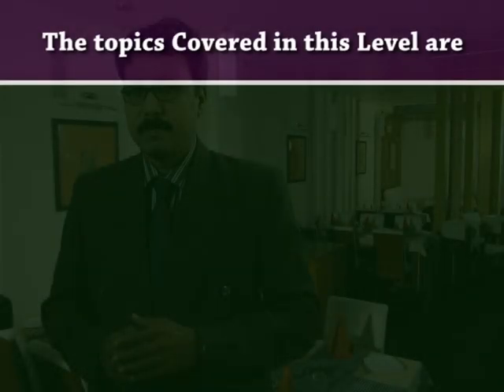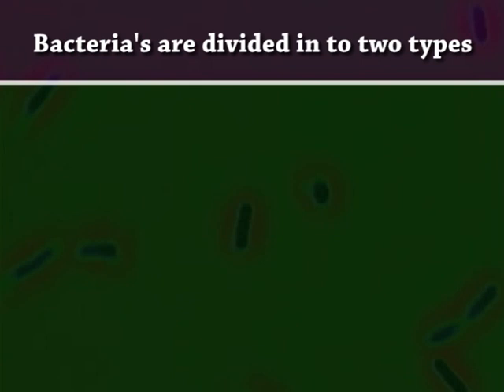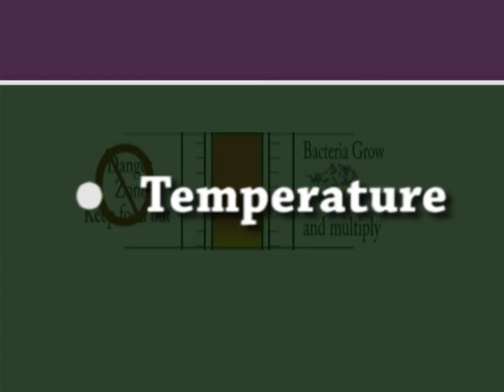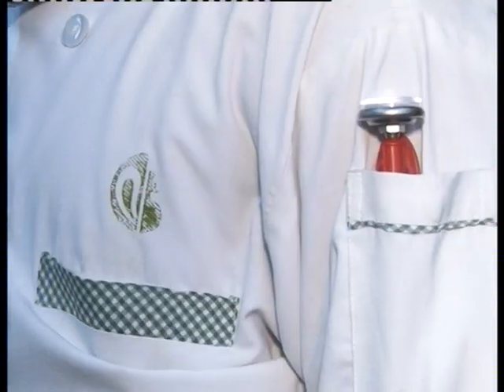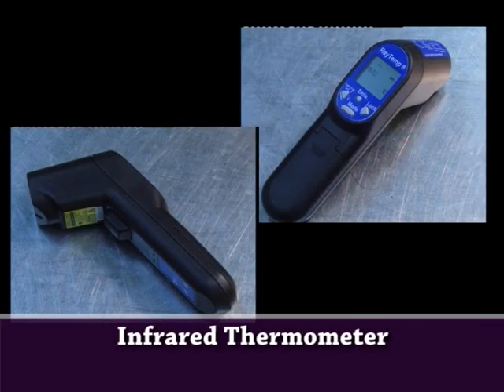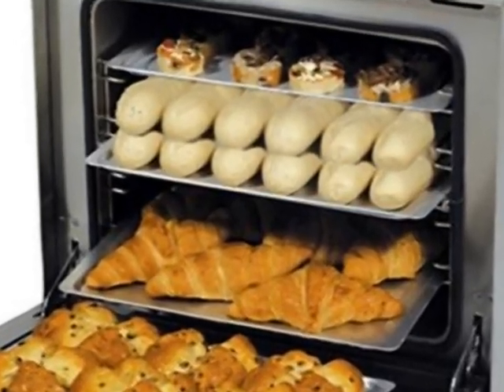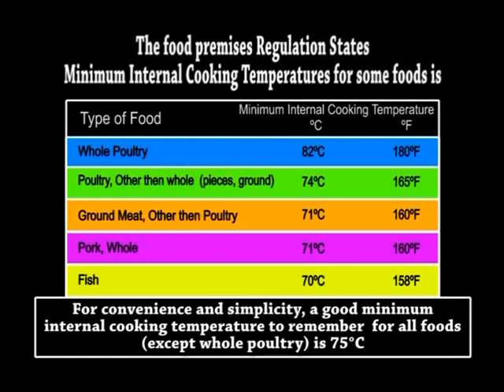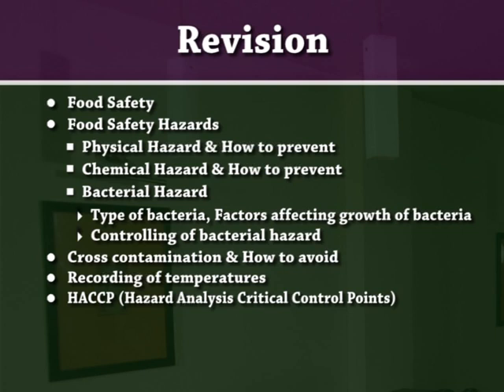Food Safety & Hygiene Training Video English Level 2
 Food safety hazards
i.e. physical, chemical and bacterial with their types as well as factors affecting them.
 Prevention of hazards.
 Cross contamination and its avoidance.
 Recording of temperatures
 HACCP (Hazards analysis critical control points)
 Flow of food from purchasing to serving